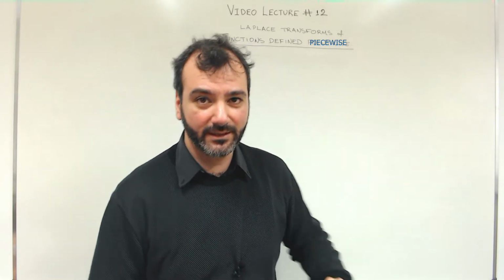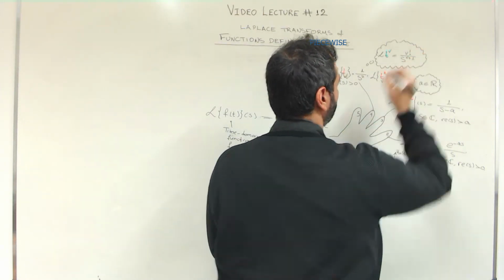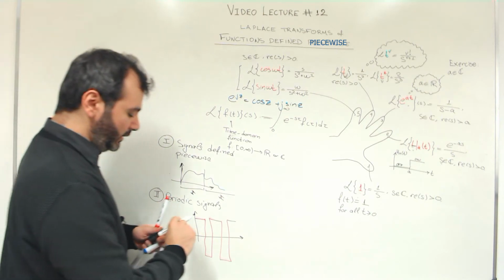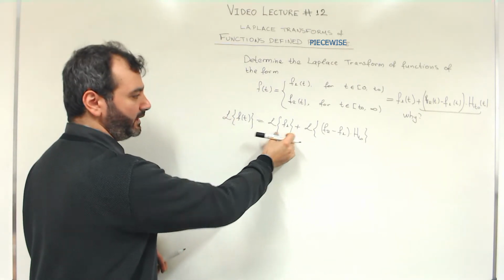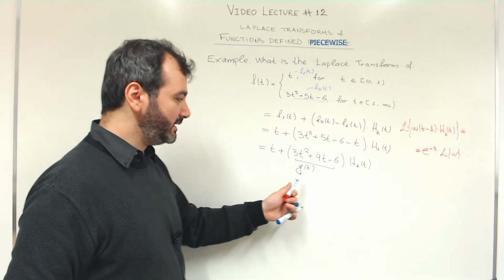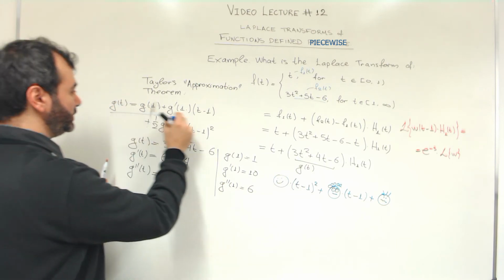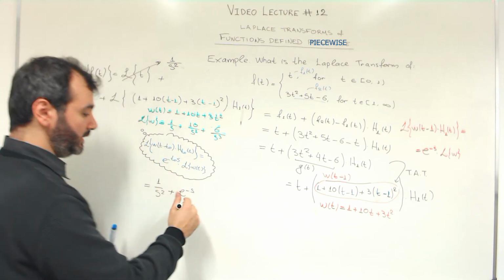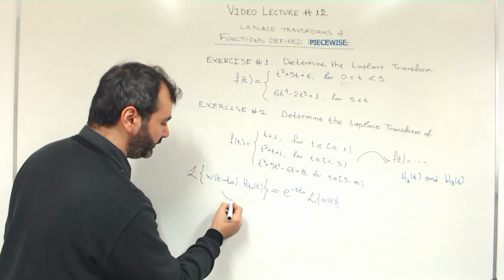Video Lecture 12 - Laplace Transforms of Functions defined Piecewise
How to compute the Laplace Transform of functions defined piecewise. We focus on functions which are piecewise polynomial and/or involve exponential terms.

We first need to write such functions in terms of the Heaviside functions. We state a very useful theorem and use Taylor's theorem to determine the Laplace transforms of piecewise-defined functions.

▬ Contents  ▬▬▬▬▬▬▬▬▬▬

0:00 - Revision
5:11 - Exercise
5:27 - Motivation
6:56 - Piecewise functions
11:50 - Example
21:33 - Exercise 1 (homework)
22:04 - Exercise 2 (homework)